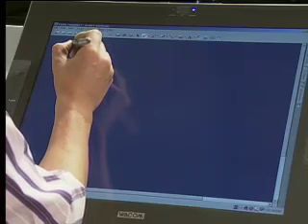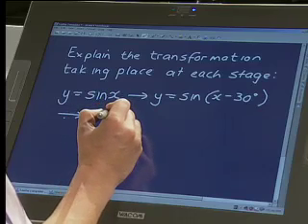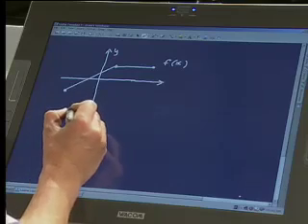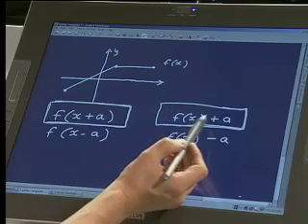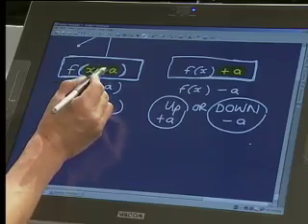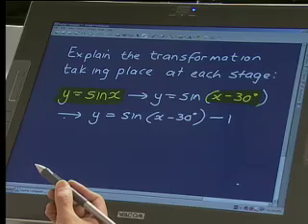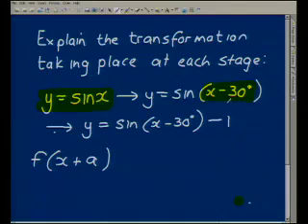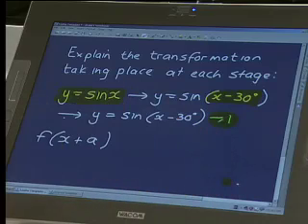Maths911 live show: Grade 12, Functions,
Maths911 live show: Grade 12, Functions and Patterns
with: John Luis
Executive Producer: Dylan Green